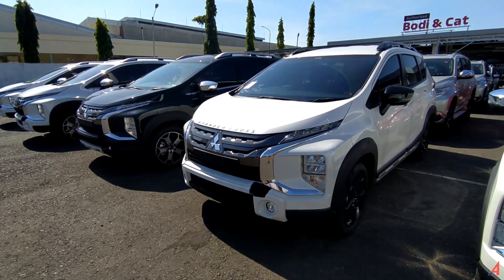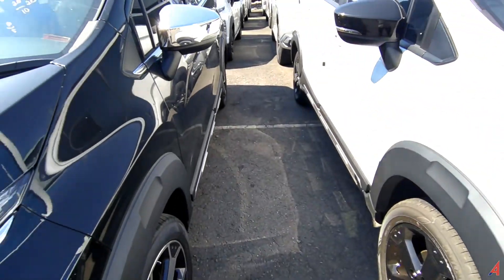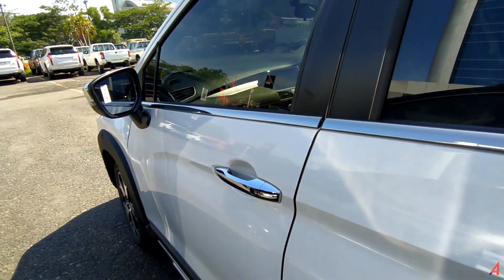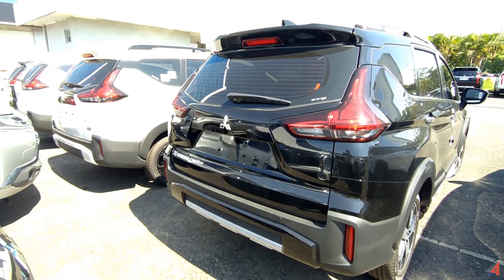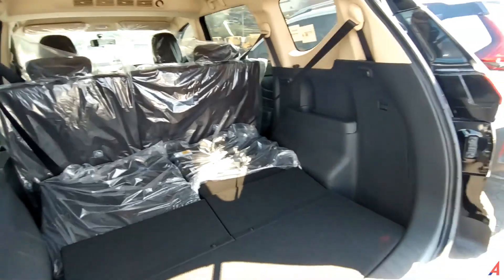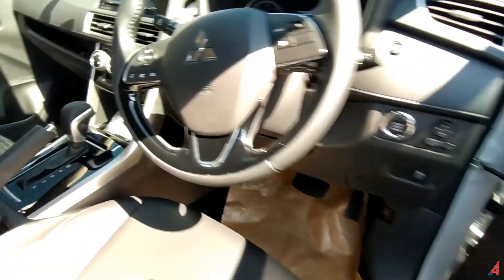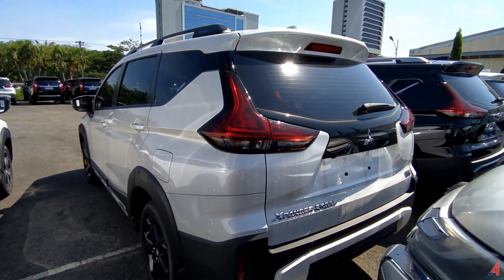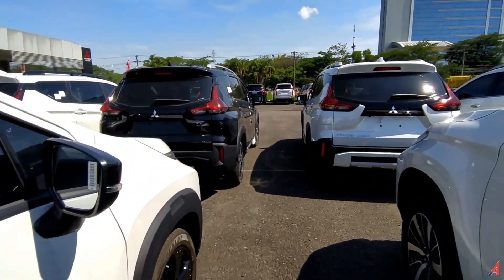Review XPANDER CROSS 2021 3 TYPE | PERBANDINGAN FITUR & HARGA TERBARU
Halo bosku, ulasan kali ini tentang 3 type Mitsubishi Xpander Cross 2020 yang menjadi mpv crossover andalan mitsubishi untuk mengalahkan toyota rush cs. Mitsubishi Xpander Cross memiliki tampilan yang gagah dan futuristis sehingga sangat cocok untuk kaum muda atau yang berjiwa muda. Mitsubishi xpander cross premium package menjadi varian elit yang disiapkan mitaubishi sedangkan xpander cross rockford fosgate adalah varian komplit dengan sound system yang super mewah dari rockford fosgate. ini menjadi baby pajero yang sebenarnya. Review XPANDER CROSS 2021 3 TYPE | PERBANDINGAN FITUR & HARGA TERBARU mengulas perbandingan ketiganya dari sisi harga, fitur, eksterior hingga interior so untuk lebih jelas nonton videonya sampai habis bosku.

kunjungi IG kami:
A4 Automotive :

Terima Kasih
A4 Automotive